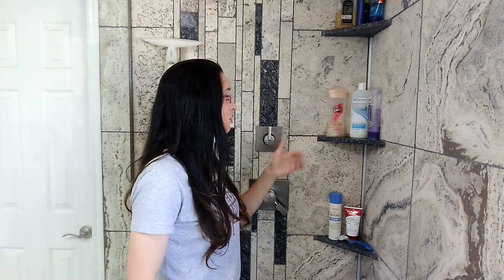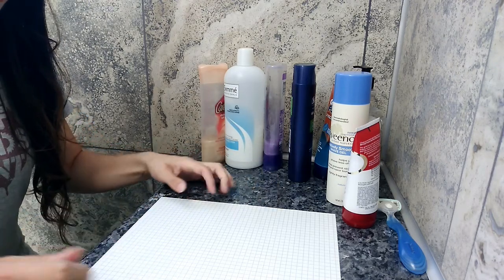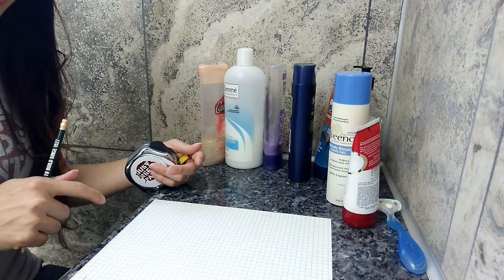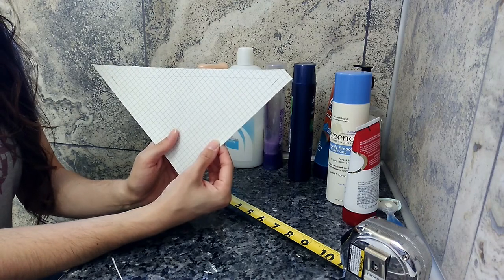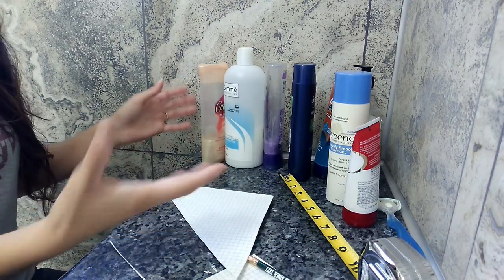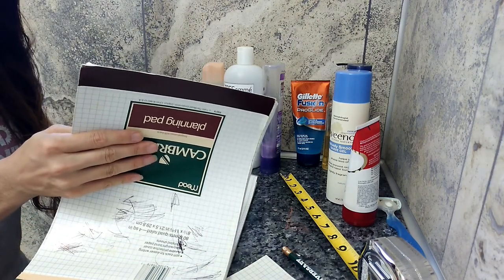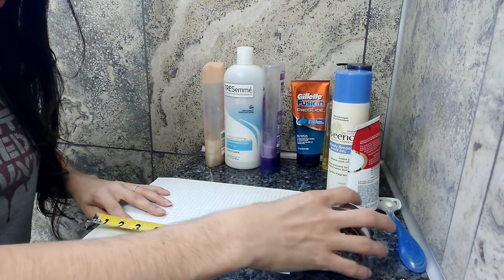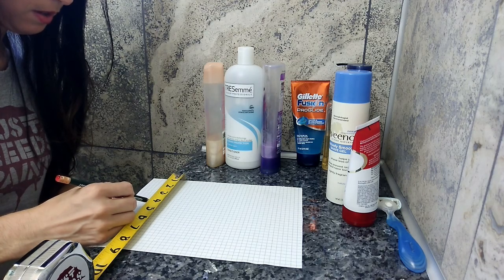NOT ENOUGH SHOWER STORAGE! Preview Remodeled Shower Storage in 5 MIN [Shower Niche & Corner Shelves]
Planning a shower or full on bathroom remodel? What if you could see in the future...exactly how much space that shower niche or a set of corner shower shelves will give you for all your shampoo and conditioner? Does it need to be smaller or larger? Thicker or thinner?

A little piece of paper is all you need to ensure enough storage space in your new shower. By creating a template you get a preview as well as ensure you have enough shower storage space for all your bathroom essentials.

Find out before you even begin demo of your old shower / bathtub surround.

Better now than when it is too late!